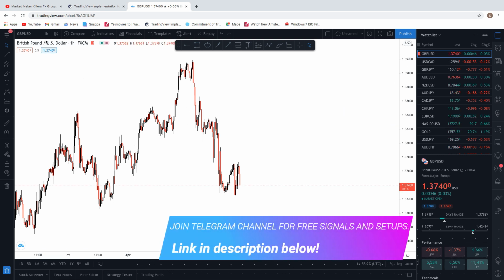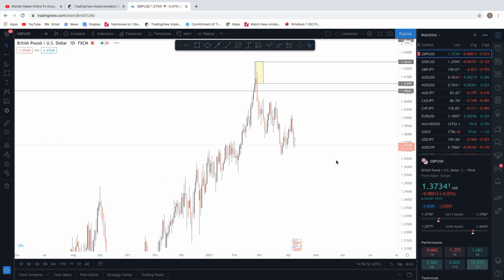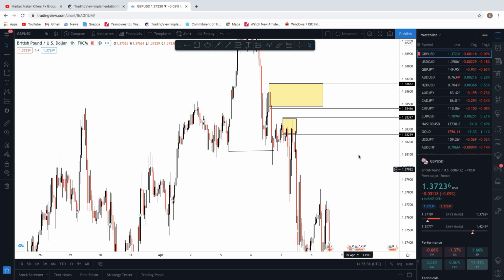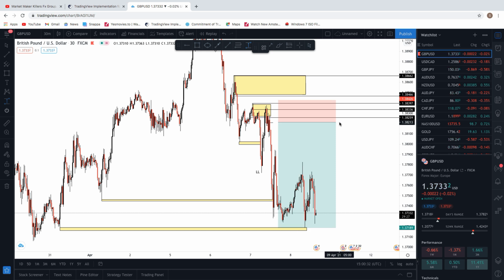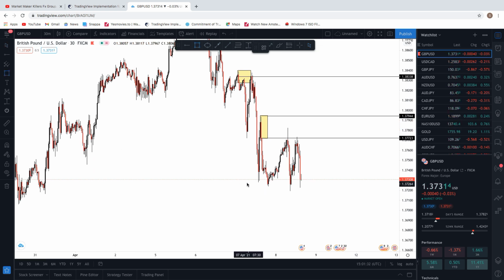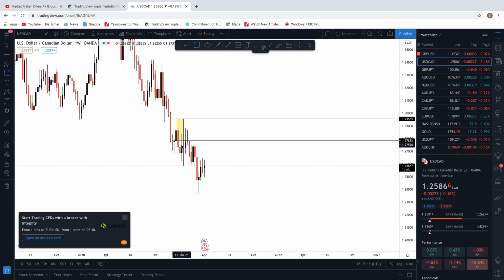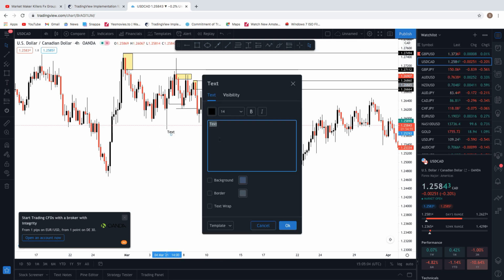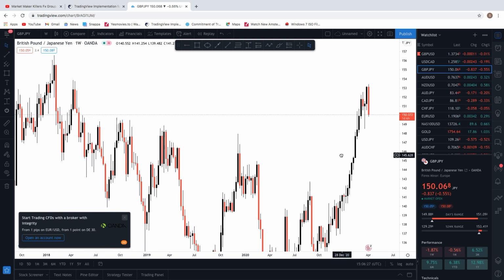90% + accurate Forex Money Making Trading Strategy!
In this Video We Look At A Very Powerful Accurate Strategy That Will Transform Your Trading.